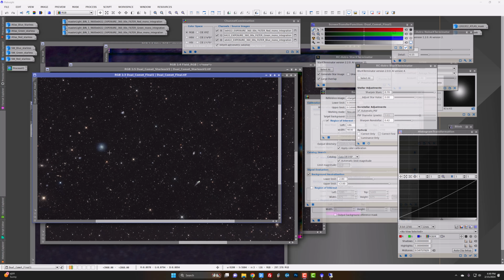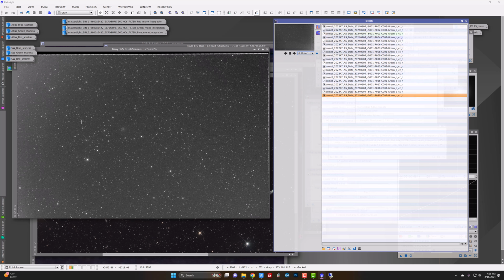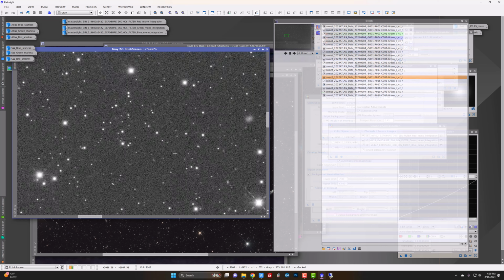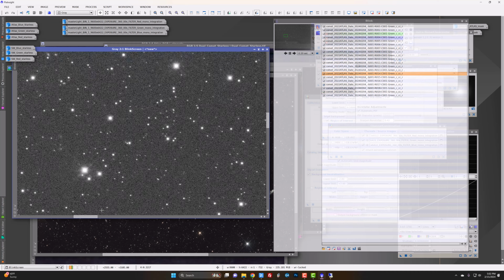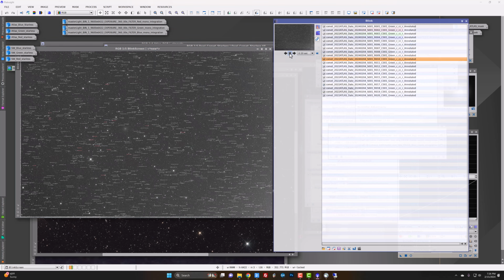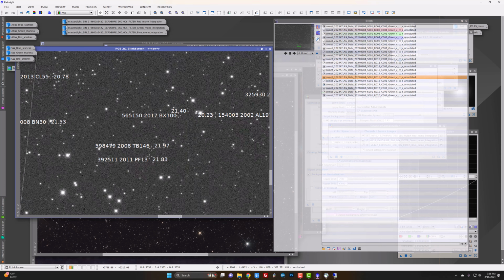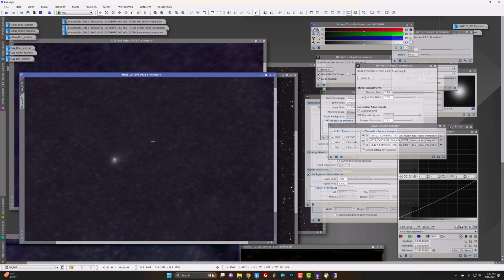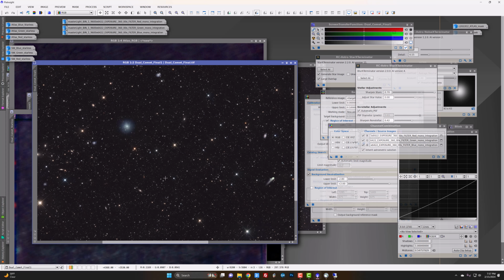Dueling Comets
This on-the-fly presentation  is an additional bit of content from Comet Academy. The video is a wide-ranging presentation that demonstrates some aspects of processing two comets in the same field of view, asteroids, cosmic rays, faint limits, blending and more.

This is a bit of an experiment- I am not certain there is interest in this kind of video. Sorry... )

Comet Academy is a one-of-a-kind masterclass on the planning, acquisition, and image processing of comets. The course has detailed step-by-step workflows with data so you can follow along. Easy to follow cheat sheets with innovative processing techniques are provided as well. Be ready for our next big visitor... join Comet Academy. Your purchase can be used towards the full collection of videos found in PixInsight Horizons at AdamBlockStudios.com. (You get a code after purchase.)

00:00 Intro
00:15 Tour of the Image
02:40 Animate (Blink)
03:40 Sky Gradient
05:30 Comet Motions
05:50 Probably NEO!
06:40 Noise
07:43 Asteroid Motion
08:18 Cosmic Rays
10:55 More Asteroids, Faint Limit
13:42 Hundreds of Asteroids!
19:44 Aten NEO (I was right!)
21:25 Starless Comets
22:20 Blended Together
23:45 Noise Attenuation
24:02 Final Blend